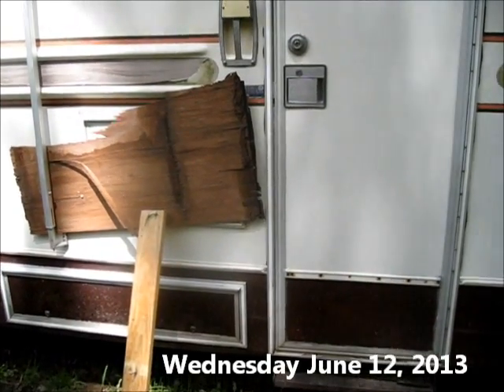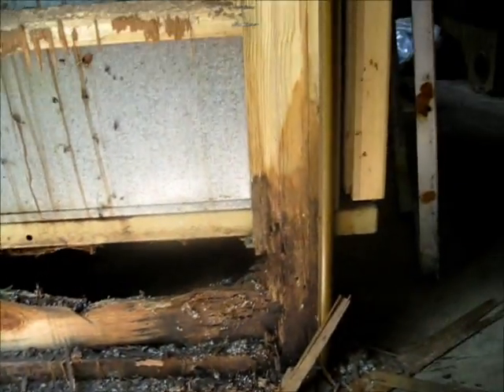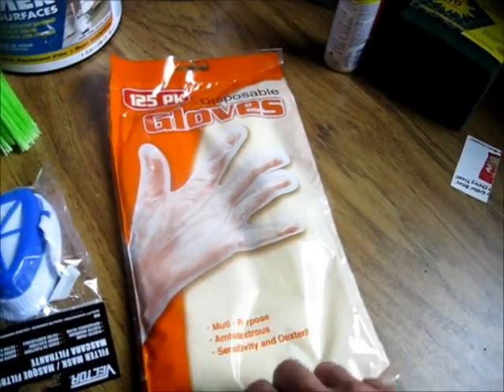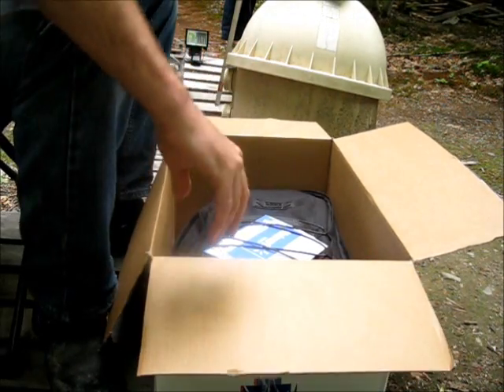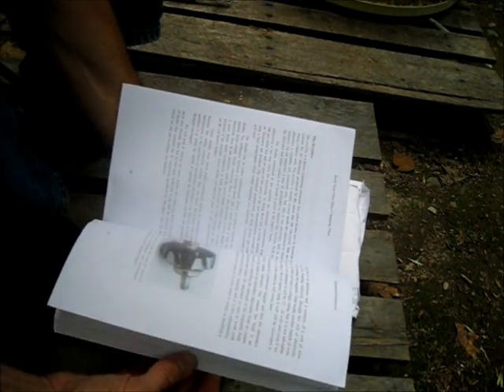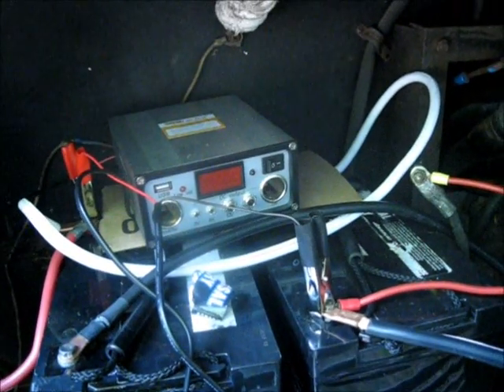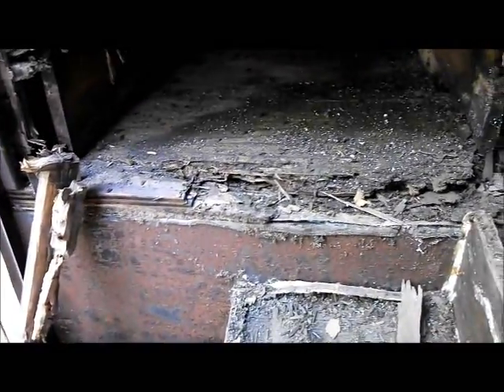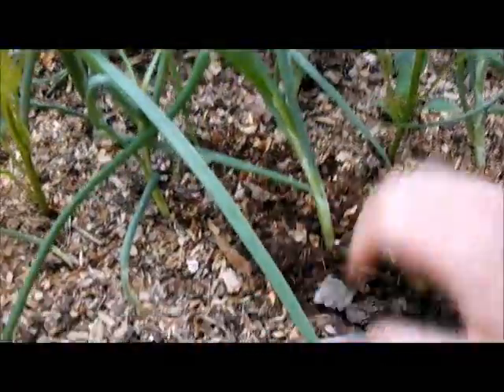Massive Ant Colony In My RV And Demolition Continues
Here are the results of the bug bomb and the damage the ants did to my RV. Demolition continues and some packages arrived.

Follow The Off Grid Project and learn how to get your home off the grid on a budget. Also learn about RV and camper restoration and full time camping in the wilderness.

The DIY World is a collection of experiments and projects in off grid living, back to basics, electronics, alternate energy and other DIY projects.